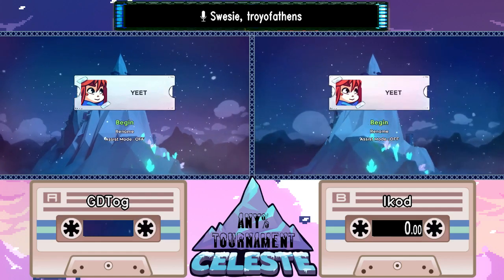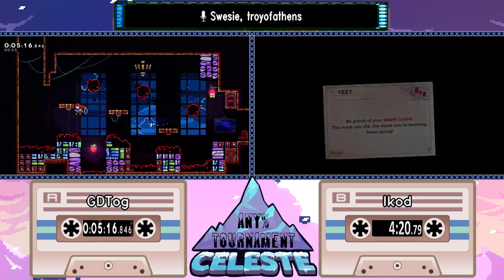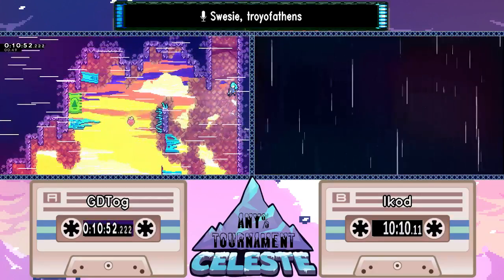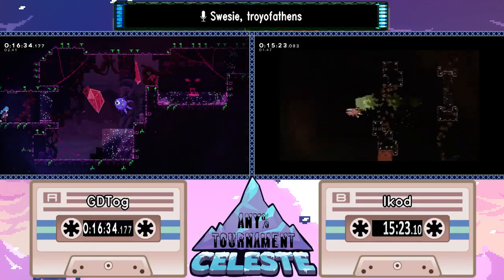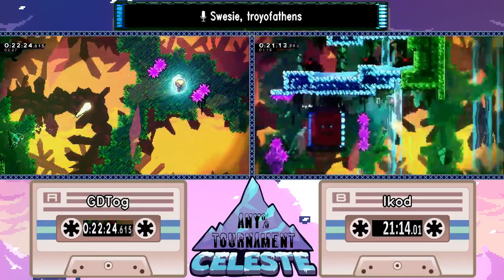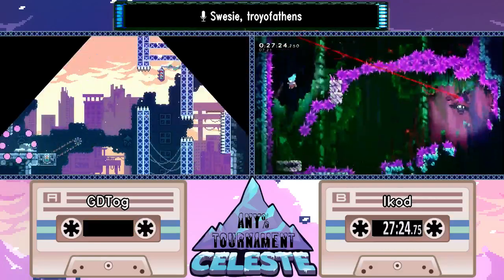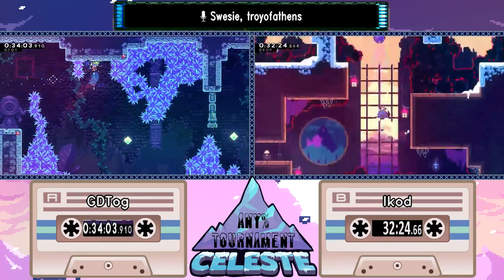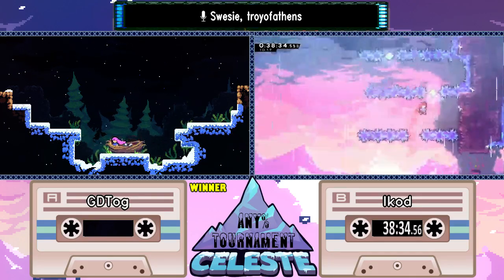GDTog vs Ikod. Celeste Any% Tournament 2018